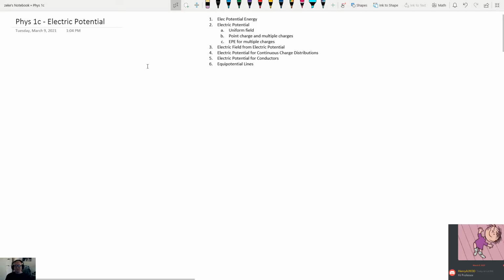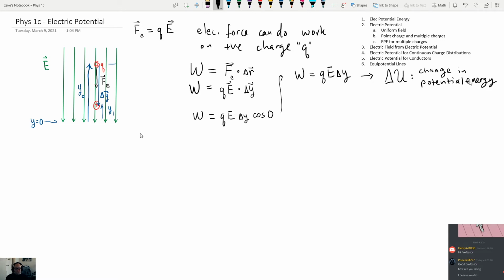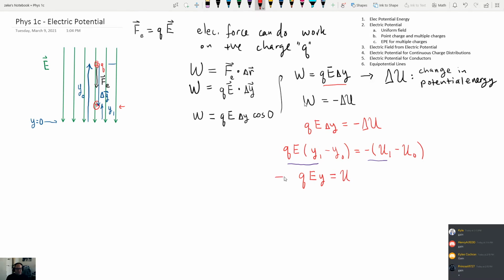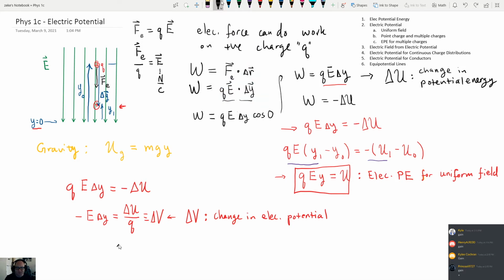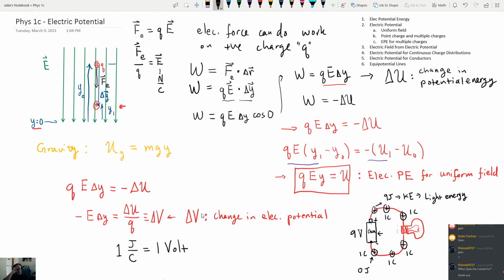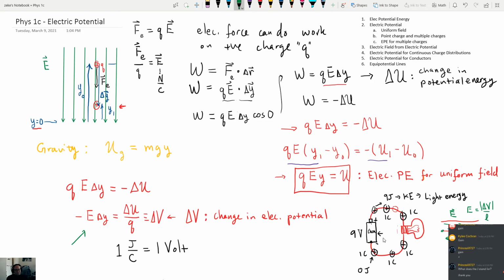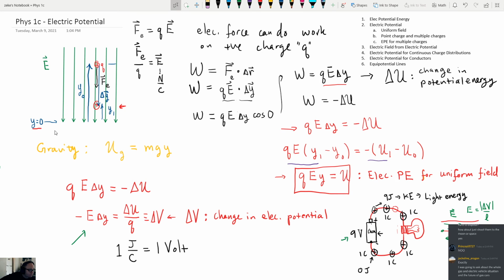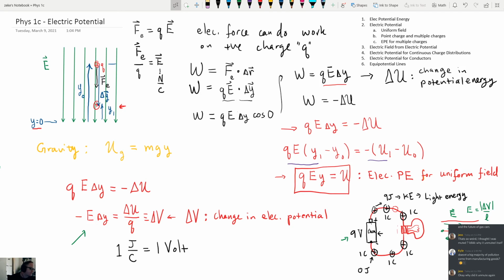Phys 1c Intro to Electric Potential